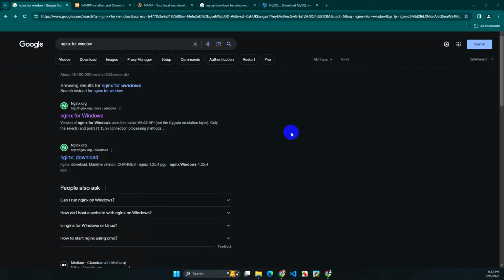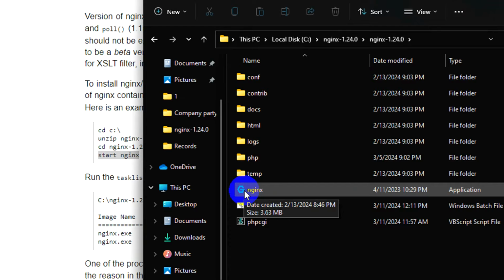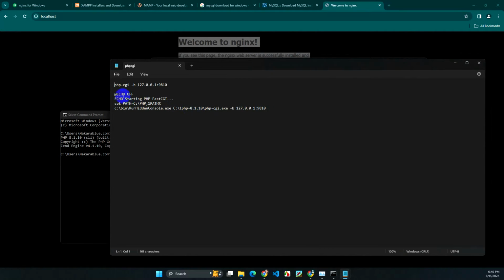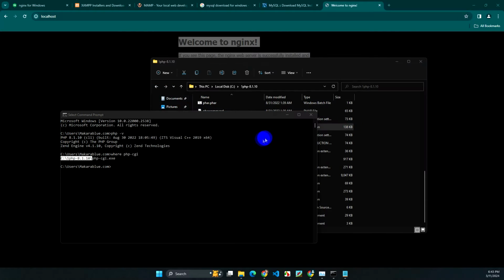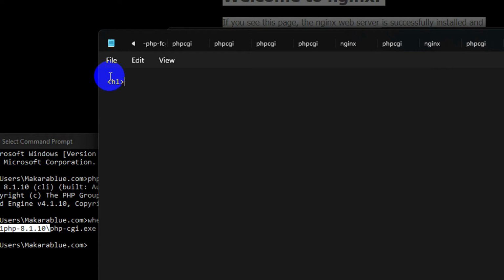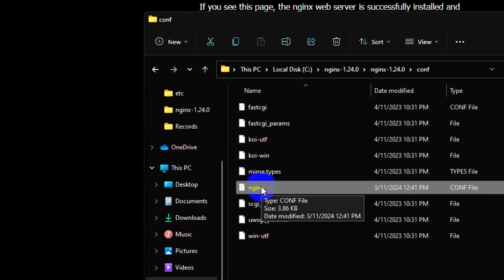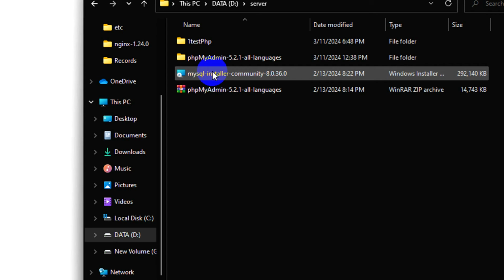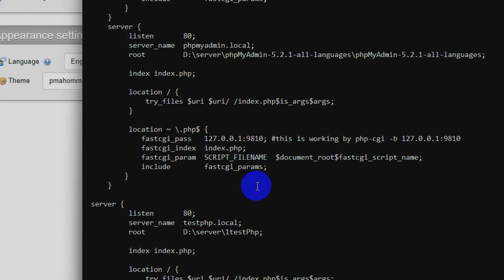Install nginx, virtual host, php-cgi, mysql server, phpmyadmin on window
Install nginx then create virtual host to link or use php cig. This video is show some example to config nginx to use php or php cgi properly.
Hello everyone I'm here to be a part of content creator. I sincerely apologize for any unintentional mistakes.